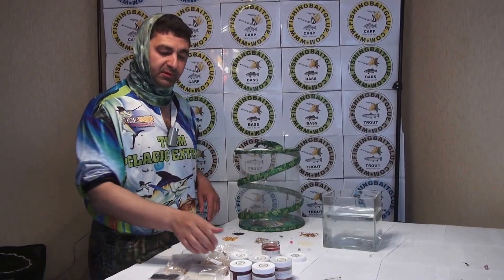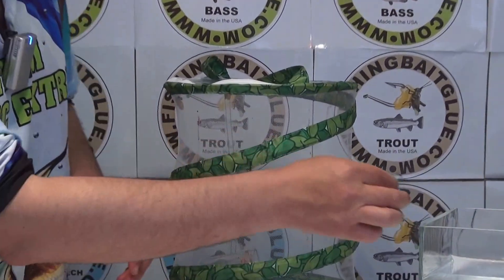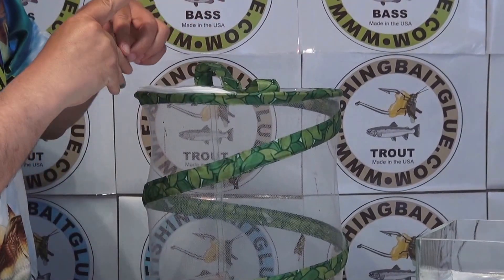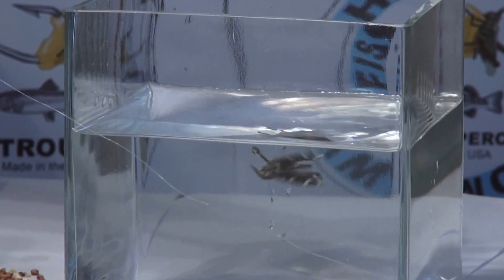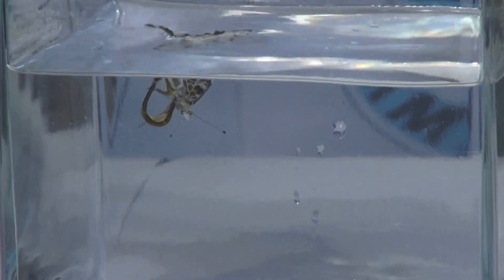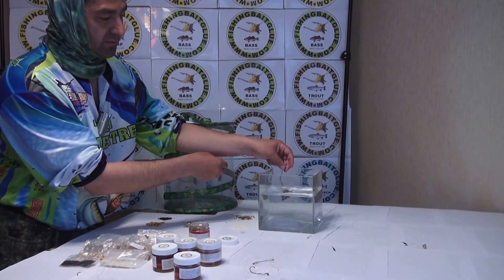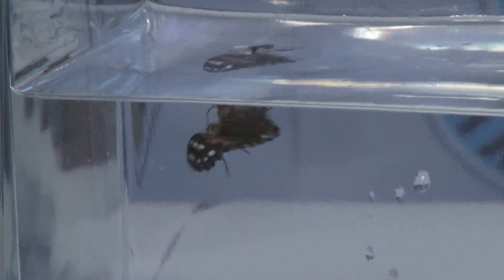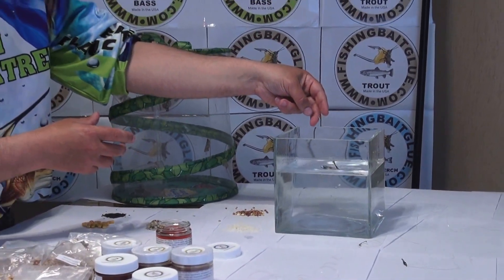Trout on butterfly with fishing bait glue fishingbaitglue.com